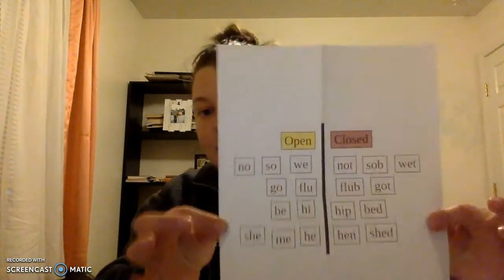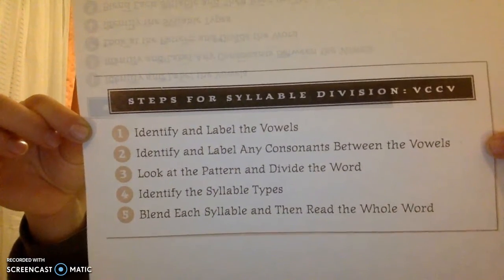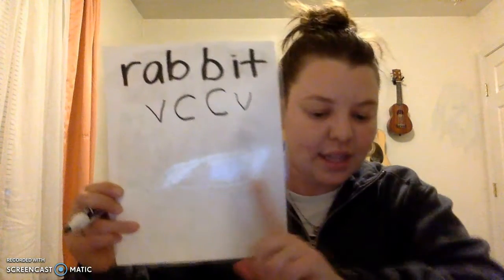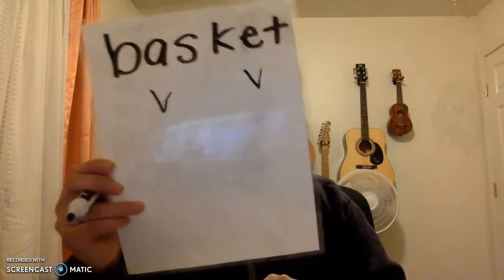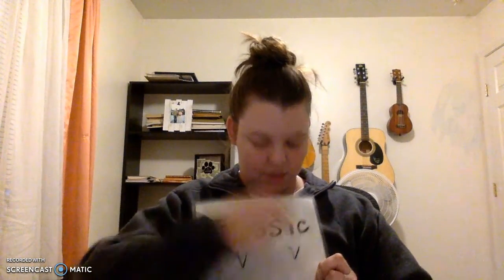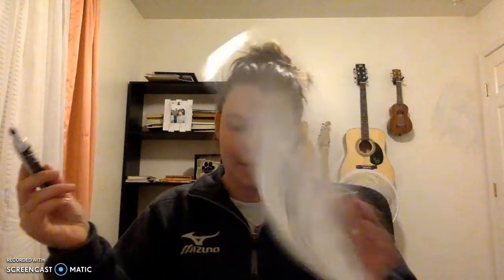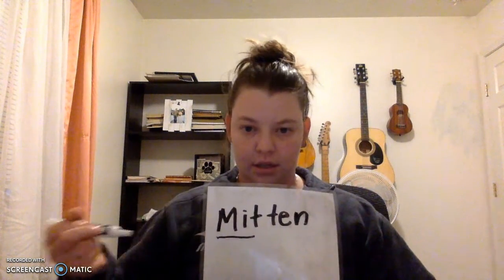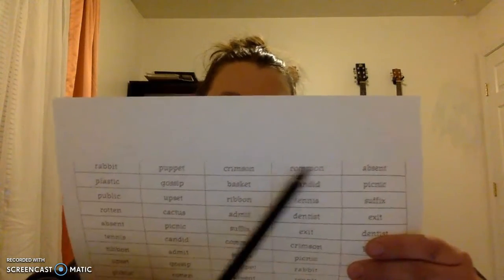MicroLesson #2: Syllable Division Strategy (VC/CV)